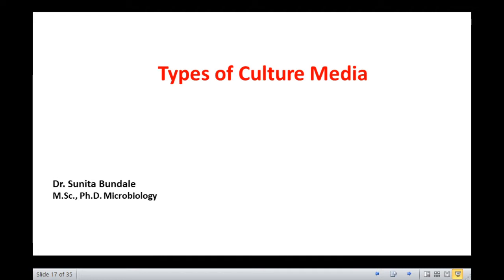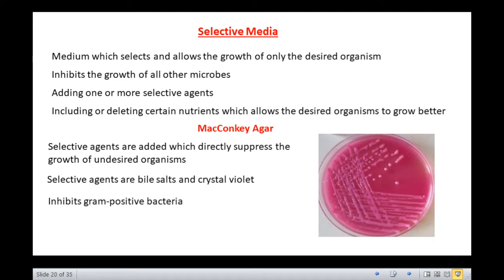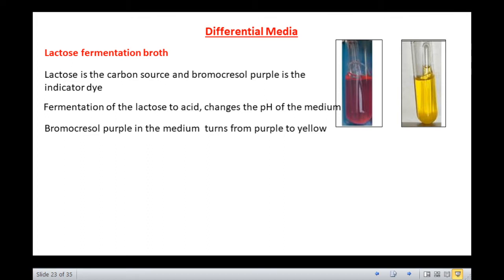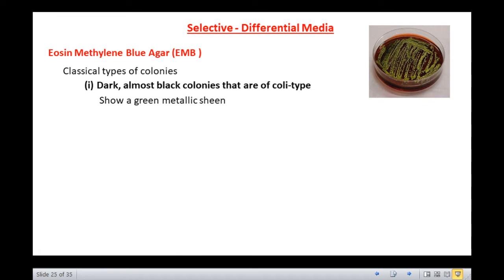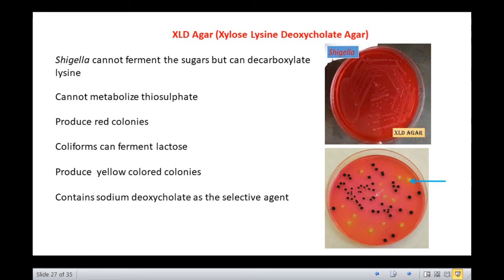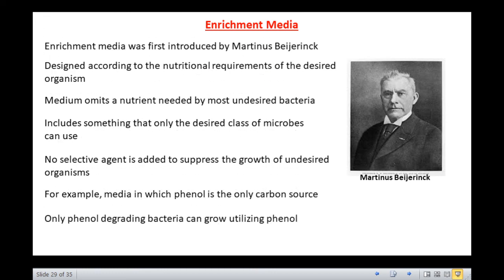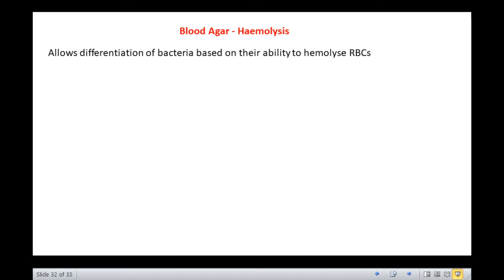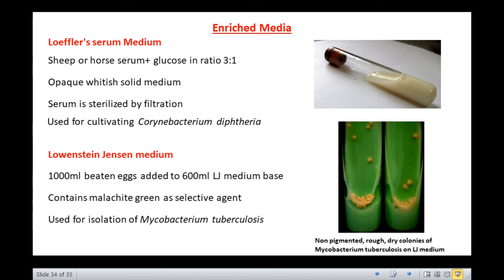Types of culture media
This video lecture is about different types of culture media used in microbiology labs. These include minimal media, selective media, differential media, selective-differential media, enrichment media and enriched media. Each of these media compositions and uses are explained with examples.